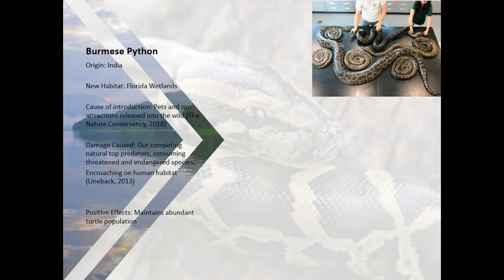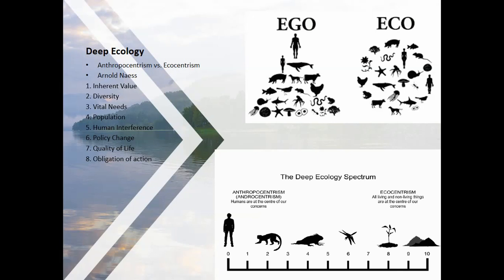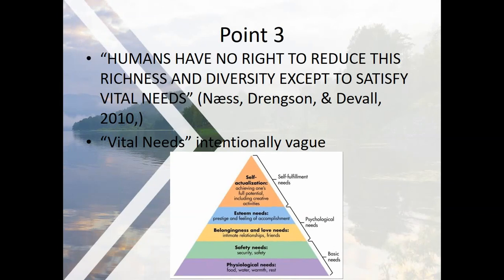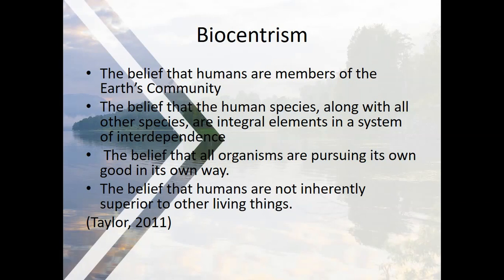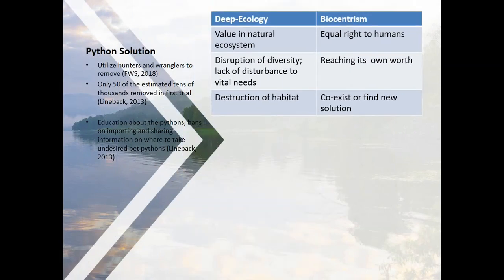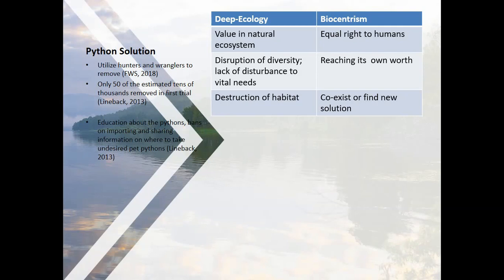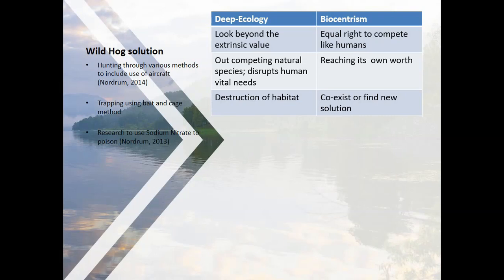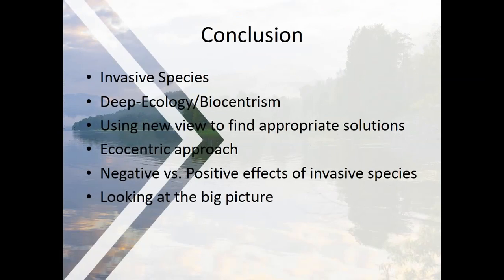PHIL320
Presentation for APUS PHIL320 Environmental Ethics
Creator: Dustin Cain
6/29/2018

Presentation discusses invasive alien species, deep-ecology, biocentrism and ecocentrism as they apply to solving IAS issues.